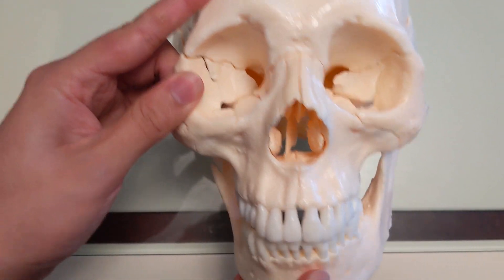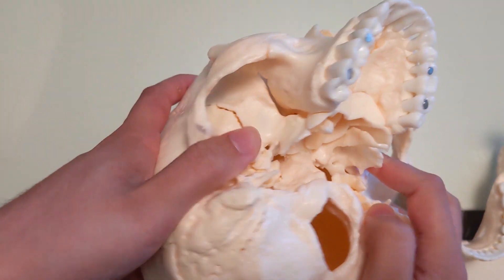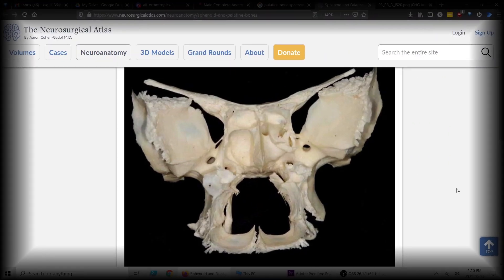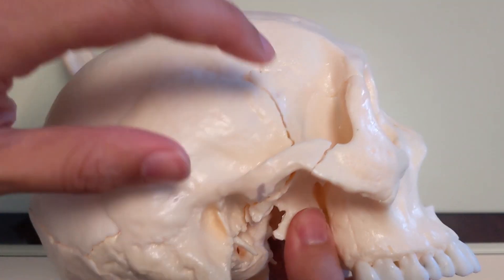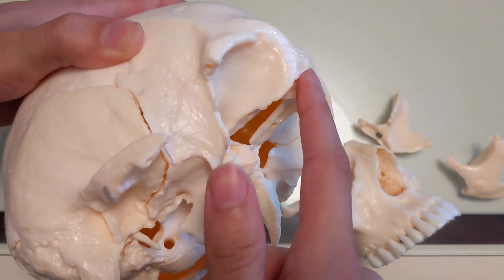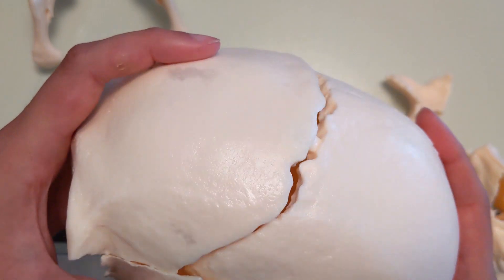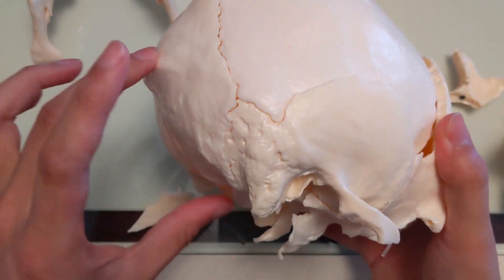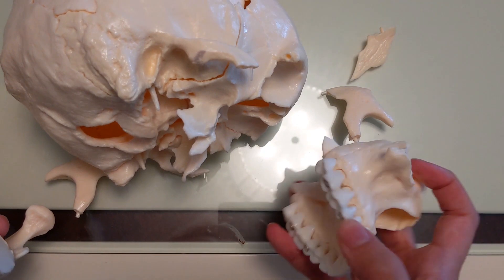The Sphenoid Shapes the Skull (and face)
A brief overview of the sphenoid and the cranial base, the foundation for the face and cranial structure which is often overlooked in favor of the more visible surface level bone structure.

for further details, free lessons, free classes, discord and facebook group, and consultations.